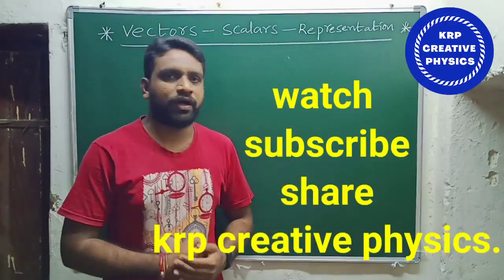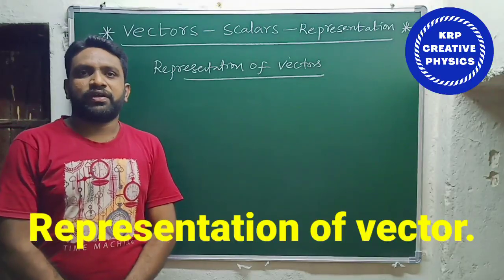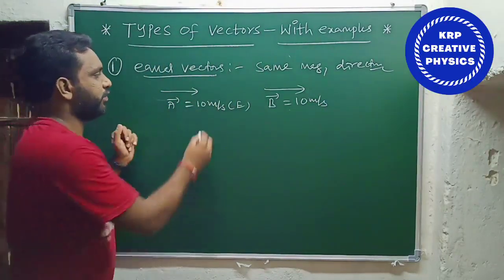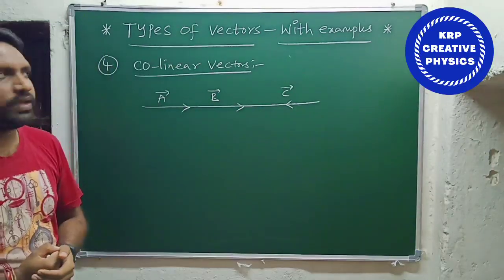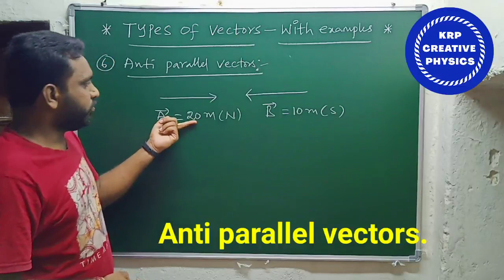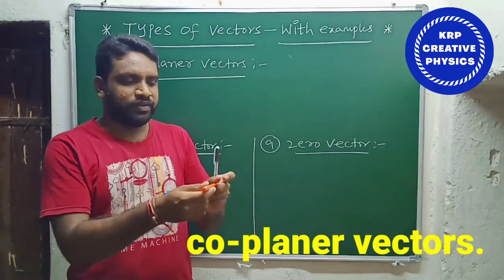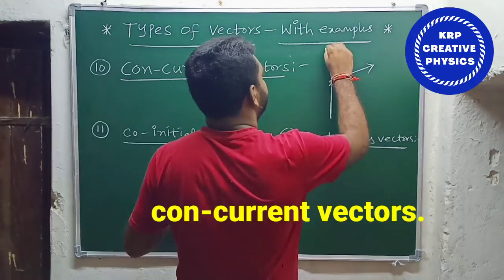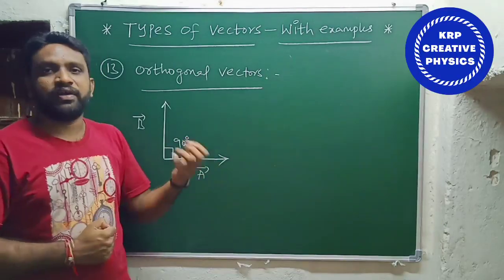Vectors scalars. Types of vectors.for all students. class 11 chapter4.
In this video you are going to learn about vectors and scalars representation of vectors. All the types of vectors with suitable
Examples.this video is useful for every student and it is useful for CBSE and ICSE and all the state board students also.

for remaining videos from my channel regarding physics visit the below link.

watch my channel regularly and learn all the concepts of Physics.